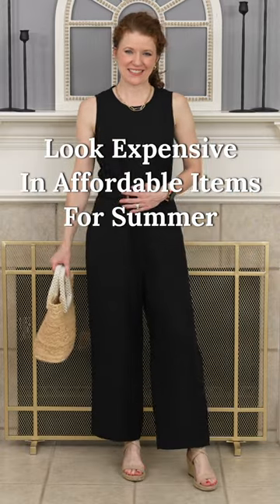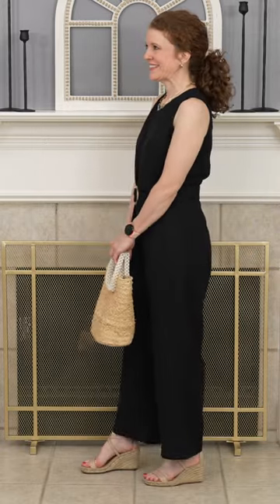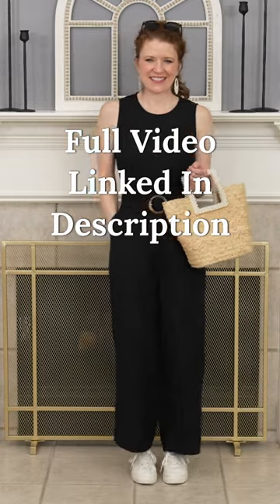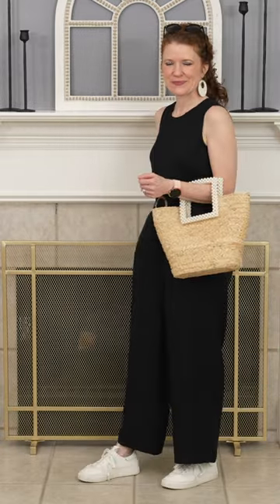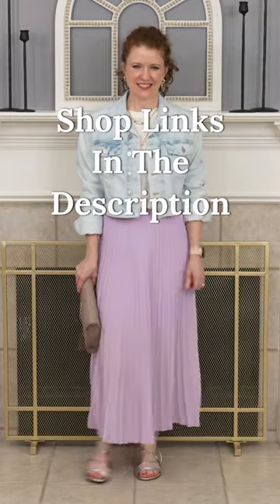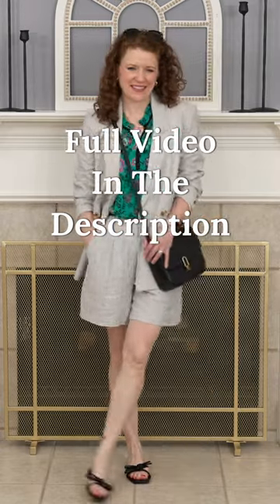Look Expensive In Affordable Items For Summer